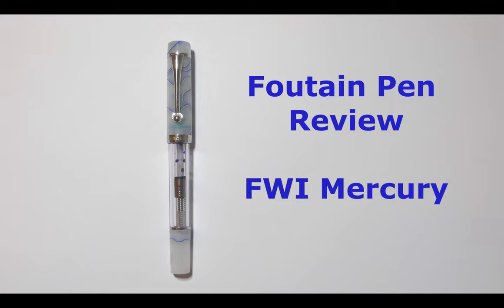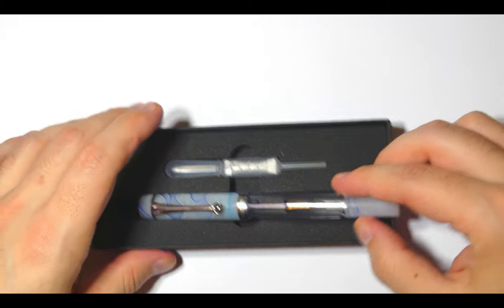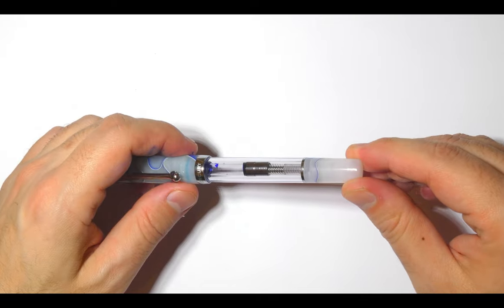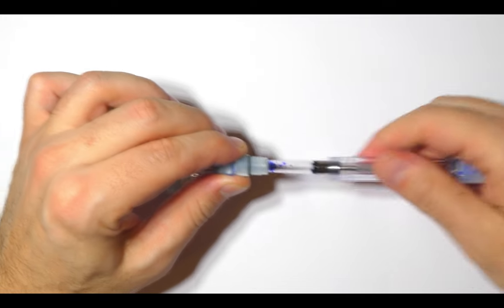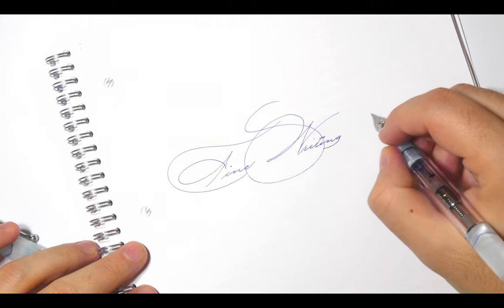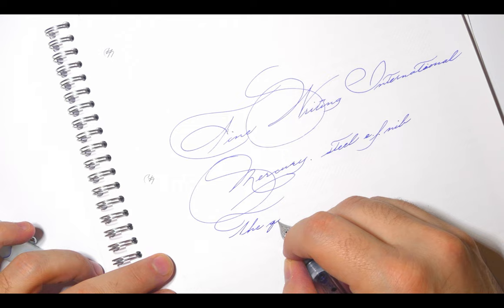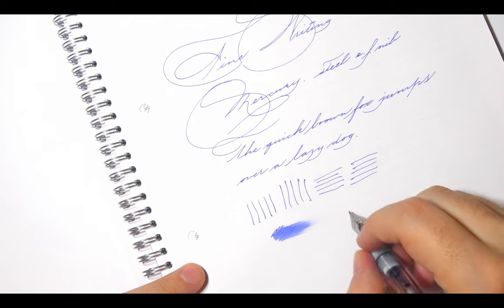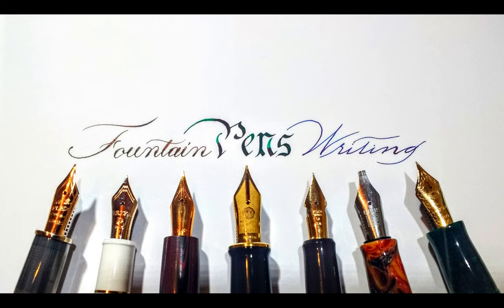Fountain pen review: Fine Writing International Mercury (English and German subtitles)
A new fountain pen review! A very affordable and well made fountain pen from Taiwan

I'll show you how it writes using the Spencerian Script with a bit of flourishing and
we'll see a comparison with two very common pens to give you an idea of the dimensions.